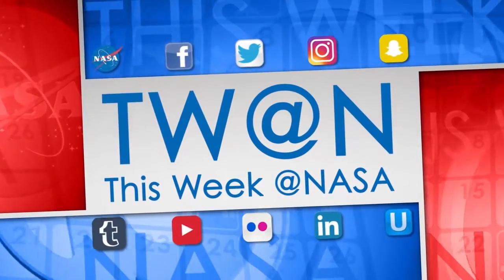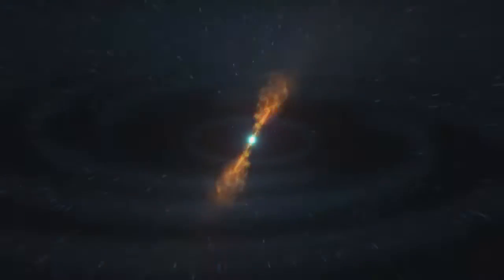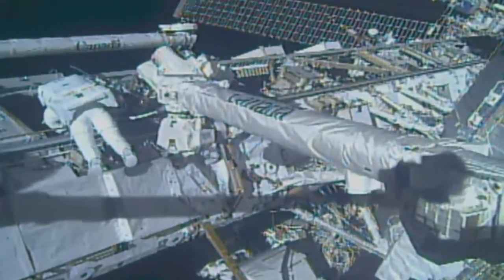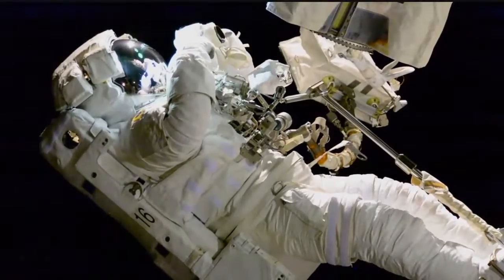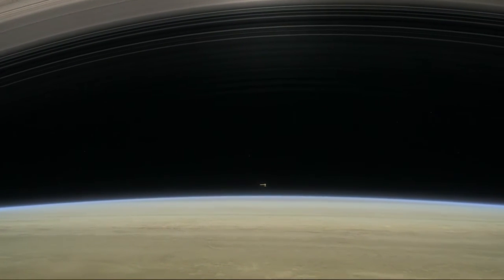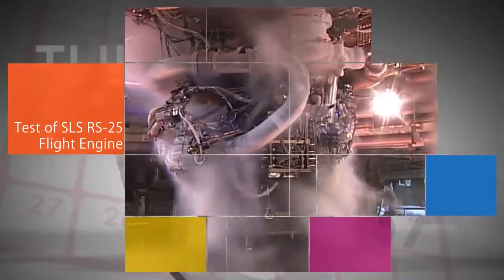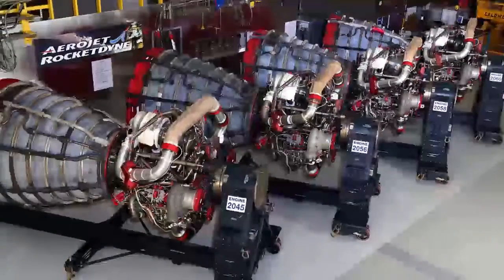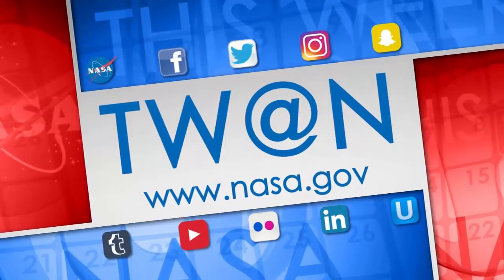This Week @NASA, October 20, 2017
For the first time, NASA scientists have detected light tied to a gravitational-wave event. The gravitational wave – caused by an explosive merger of two neutron stars, about 130 million light-years from Earth – produced a gamma-ray burst and a rarely seen flare-up called a "kilonova".

On Oct. 20, NASA’s Randy Bresnik and Joe Acaba completed the last of three U.S. spacewalks outside the International Space Station.

New images of Saturn are among fresh findings from the Cassini spacecraft’s final months orbiting between the planet and its rings.

On Oct. 19, engineers at NASA’s Stennis Space Center in Mississippi completed a hot-fire test of an RS-25 flight engine that will help power the agency’s new Space Launch System (SLS) rocket on Exploration Mission-2 (EM-2) – the first flight of the new rocket to carry humans.